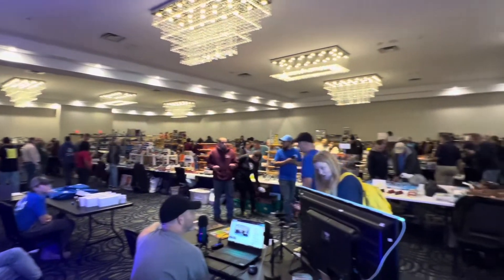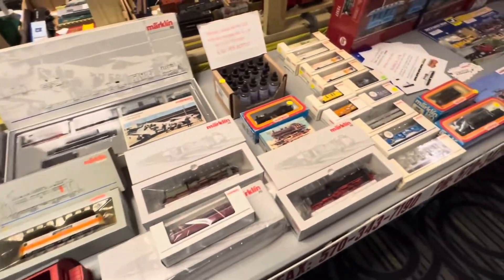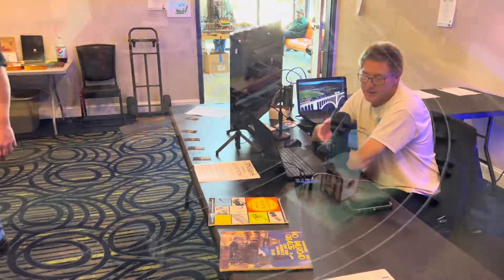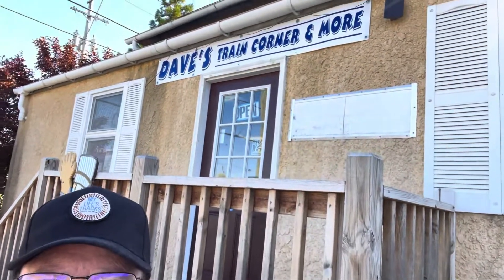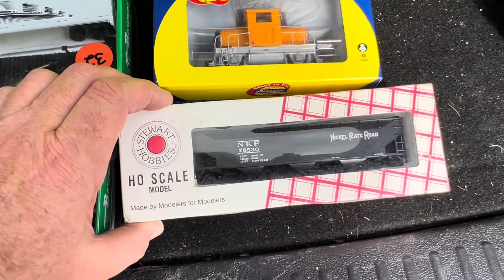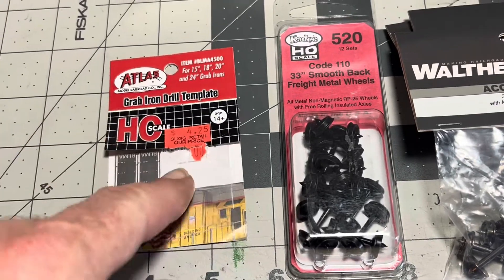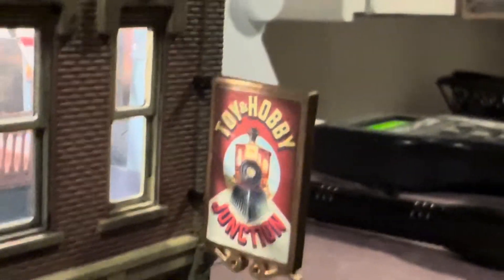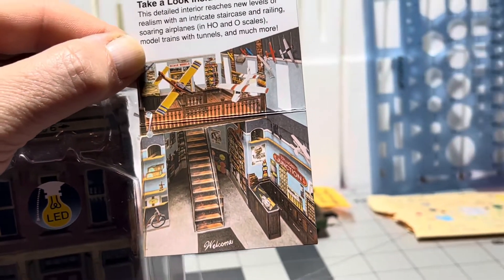The Great NorthEast model train show, Dunmore, PA￼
I’m here for the second time for this great show. Plenty of things for sale and there was a fun S scale layout. I got to have a nice chat with Sparky107107. After I took a drive to Dave’s Train Shop in Edwardsville.